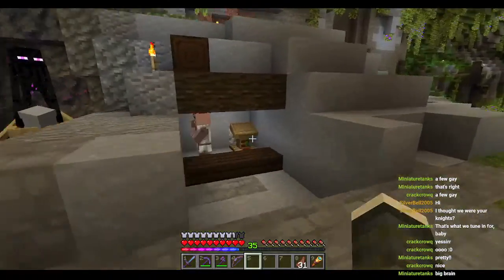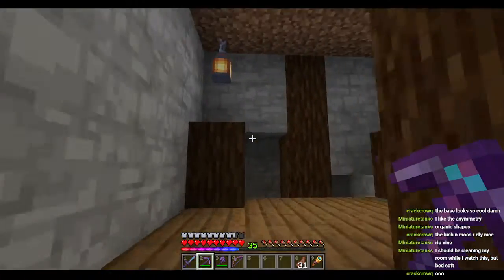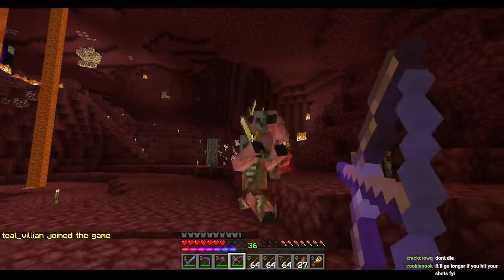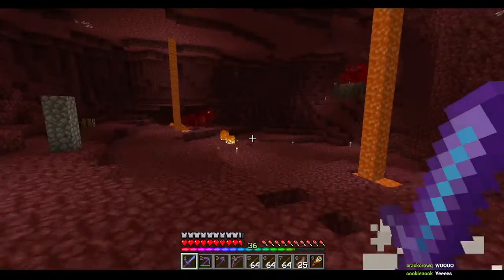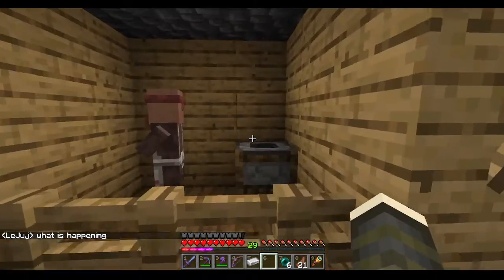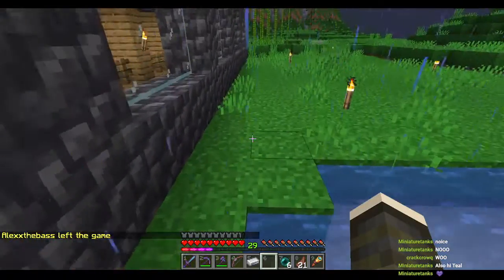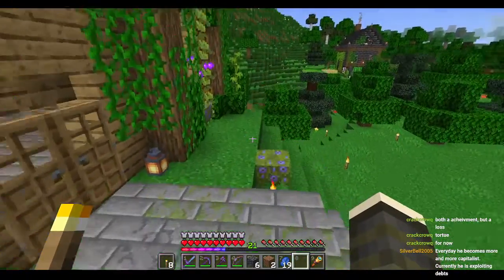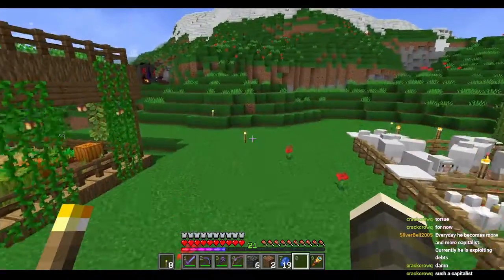Big Ghost SMP (10)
We spend the day messing with Red, and speak to Teal about the relic.